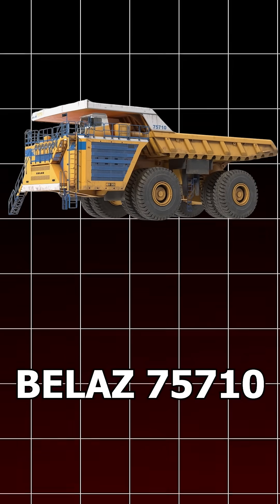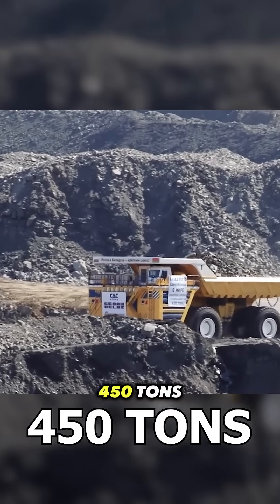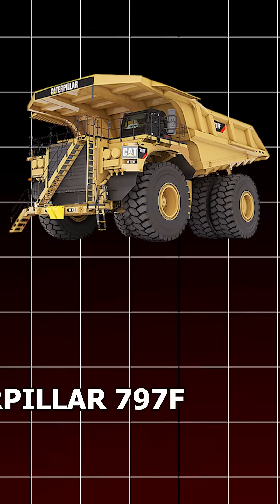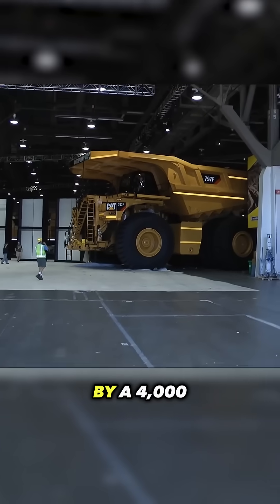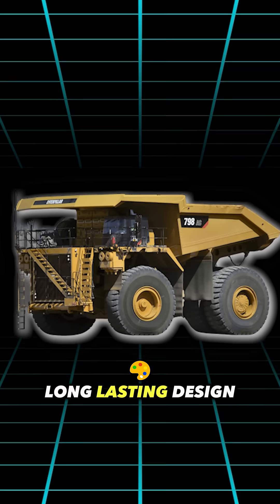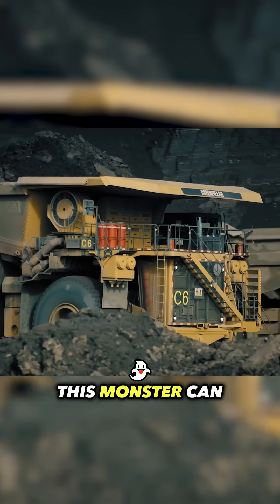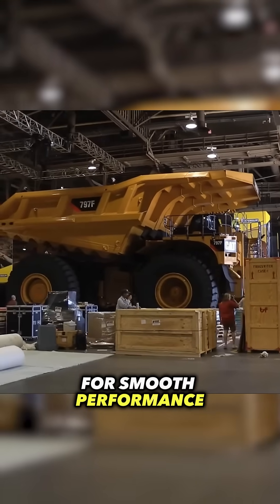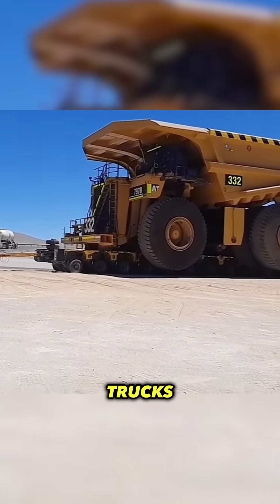World’s Top 3 biggest mining dump trucks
The world of mining relies on some of the largest and most powerful machines ever built, and at the top of that list are the colossal mining dump trucks. These engineering giants are designed to haul hundreds of tons of earth, rock, and minerals across some of the harshest terrains on the planet. In this video, we take a close look at the top 3 largest mining dump trucks in the world — machines that push the limits of size, strength, and technology.

From the mighty BelAZ 75710, the largest dump truck ever built with a mind-blowing capacity of 450 tons, to other legendary giants like the Caterpillar 797F and the Komatsu 980E-5, these trucks are true titans of the mining industry. You'll learn what makes each one unique, from their massive engines and cutting-edge suspension systems to their ability to work in extreme environments with minimal downtime.

Whether you're a fan of heavy machinery, industrial engineering, or just fascinated by what humankind can build, this video will show you the scale and power of machines that help keep the world running.